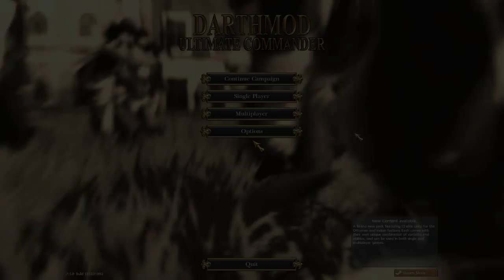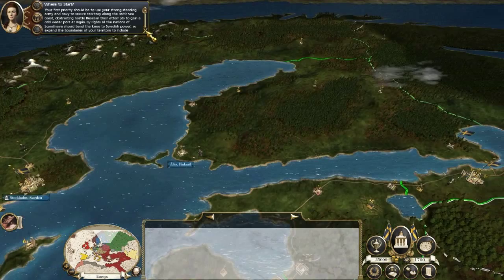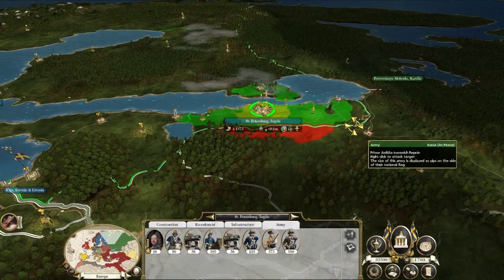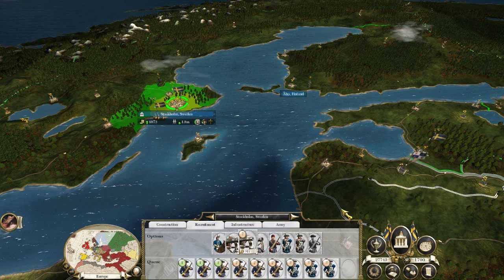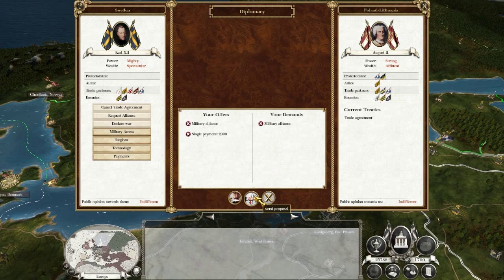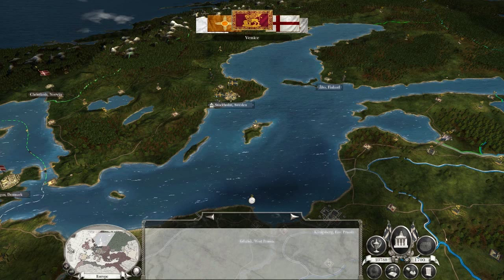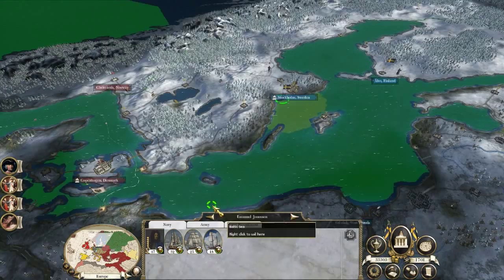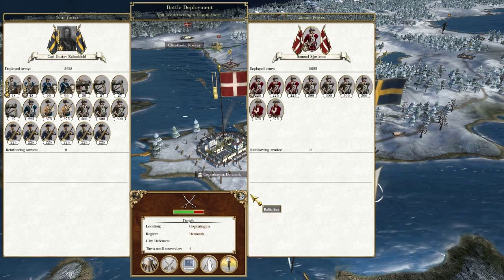Let's Play: Darthmod Ultimate Commander Sweden [part 1] The beginning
The first installment of my campaign of Sweden. Here I take the capital of Denmark and destroy most of there army. I also prepare for my next move which will probably be to secure the Balkans .

this is a mod for Empire: Total War
Intro song is  Pour Some Sugar on me by Def Leppard